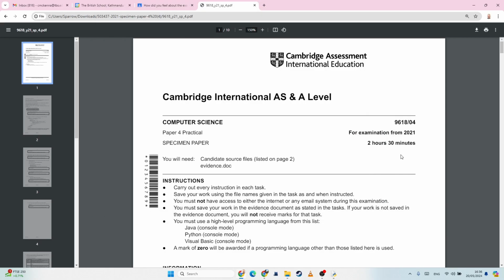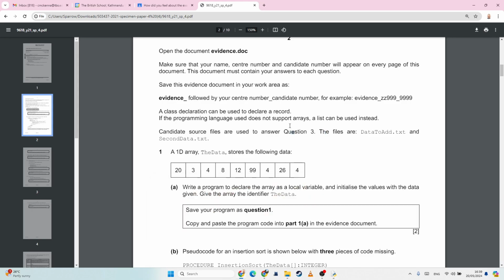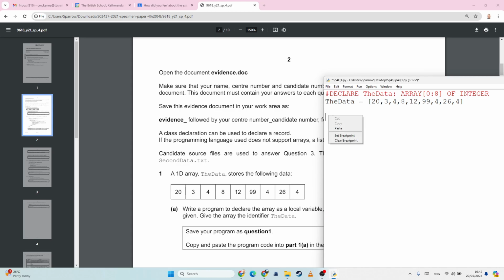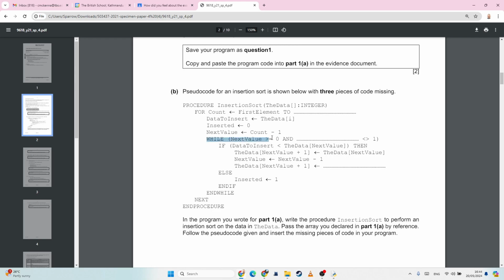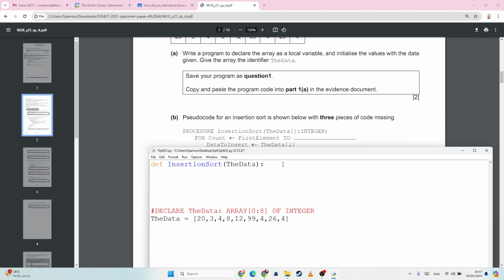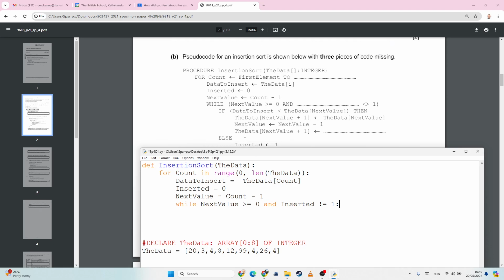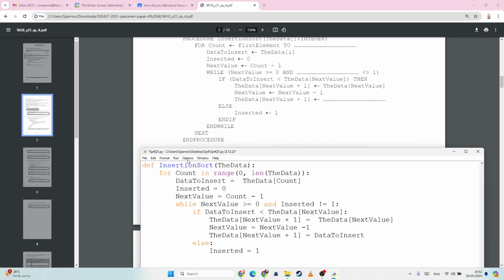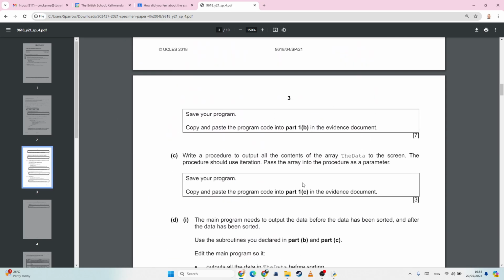A level Computer Science, 9618/04 Sample Paper 4: Q1:(a and b)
Walk through of the paper.